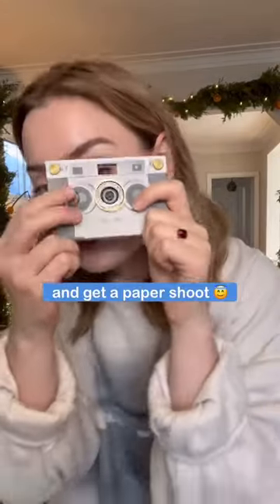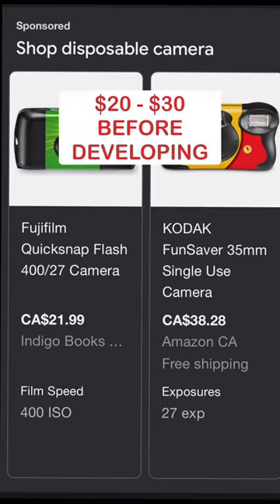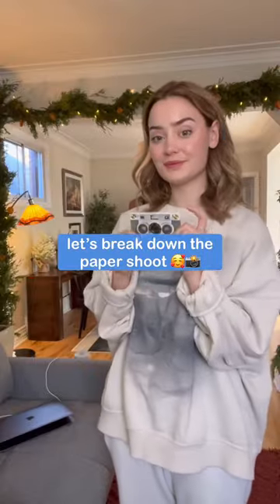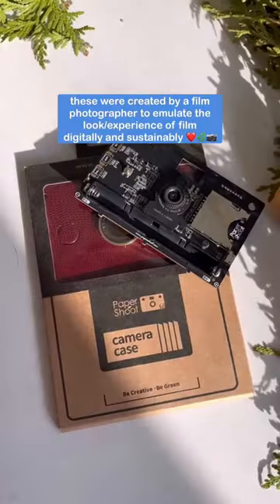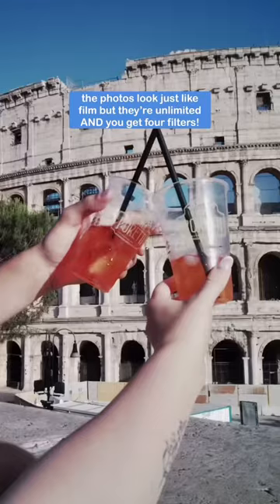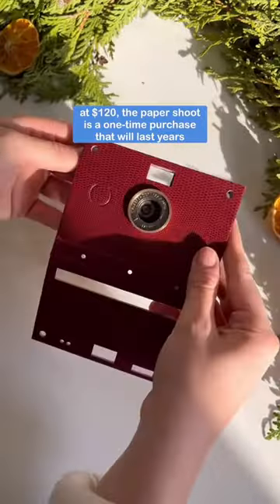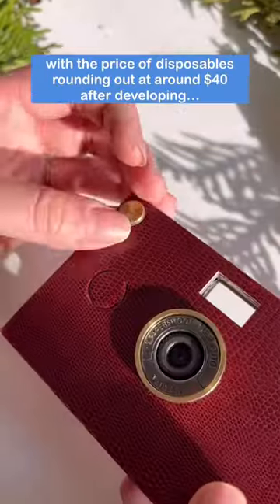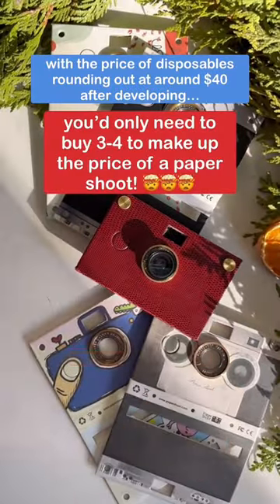STOP BUYING disposable cameras. Here’s why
The Paper Shoot is an eco-friendly digital camera made from a ton of repurposed, recycled materials, including our stone paper cases! They take video, timelapse, and have four colour filters! They’re the perfect camera for casual photography, travel, events, and the every day!